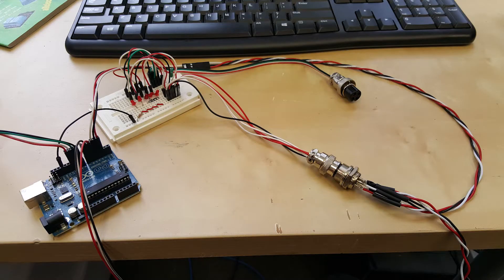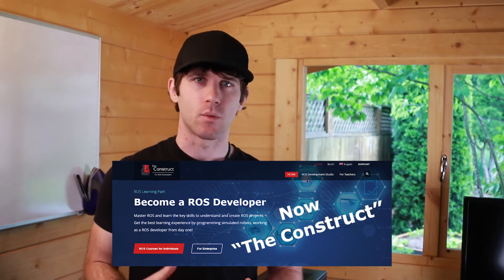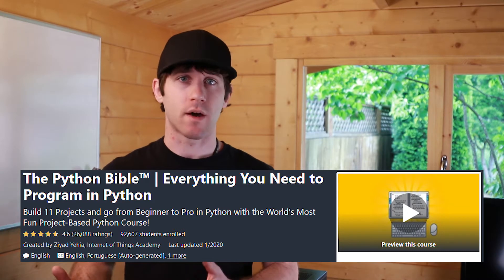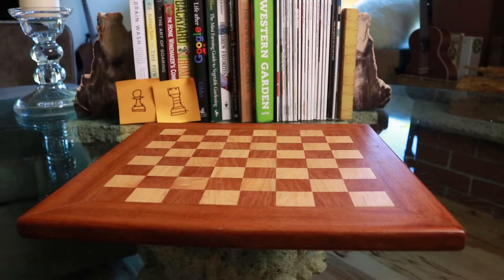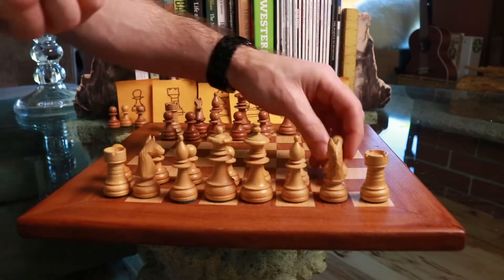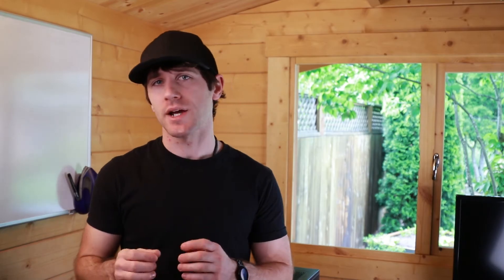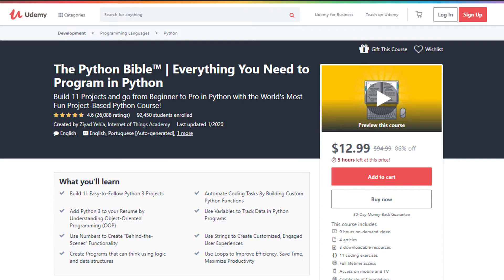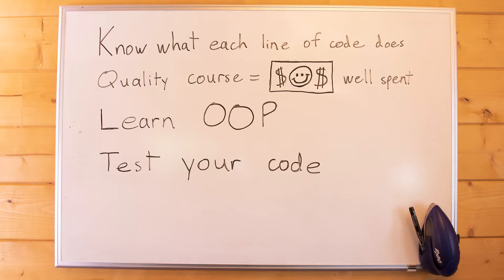Learning Python by Coding Chess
I wanted to learn to program, so I set a goal of learning Python by coding chess. These are my thoughts after the fact.

You might notice from my Github graphic that I took several extended breaks from coding. That made the time to complete this portion of my project just over half a year. If you're learning to code, or take up any new skill, remember... you don't have to do it all at once. It's okay to take a break. You're making progress. If you're stuck contemplating if you should try or not, I assure you it is never too late to start.

Join me.

Note: There are two versions of How to Think Like a Computer Scientist. One covers C++, the other one covers Python (which is what I used). Make sure to select the "Interactive Edition" if you also want to learn Python. The URL will include "thinkcspy" rather than "thinkcpp" when you do.

--- Attributions ---

Intro:

yellow-lighted arch tunnel road by Daniel Jerez from Unsplash

metal nut isolated on white background by Scrudje from Shutterstock

Door Slam 2.wav by lyd4tuna from Freesound under CC0 1.0

Music (in order):

1) Description
2) Song
3) Artist
4) Download
5) License

I Am Thou (no drums) by arvnd from SoundCloud under No Copyright

Graphics:

1) Description
2) Download
3) Artist

Guy at computer stock photo by Andrea Piacquadio from Pexels

Harry Potter chess scene by Warner Bros. from Harry Potter and the Sorcerer's Stone

Sound Effects:

1) Description
2) Download
3) Artist
4) License

large explosion 2 by V-ktor from Freesound under CC0 1.0

Outtake Beep-1k.wav by slappy13 from Freesound under CC0 1.0